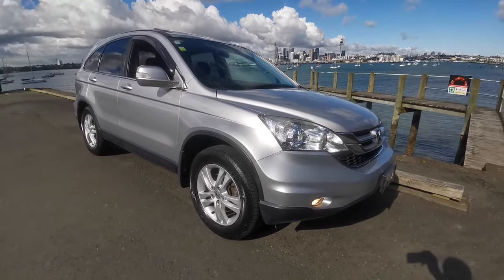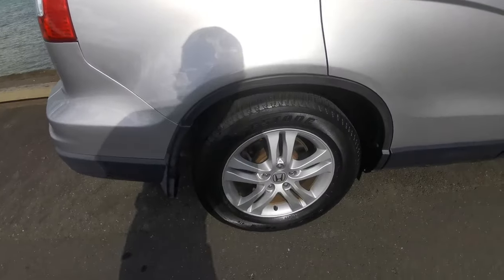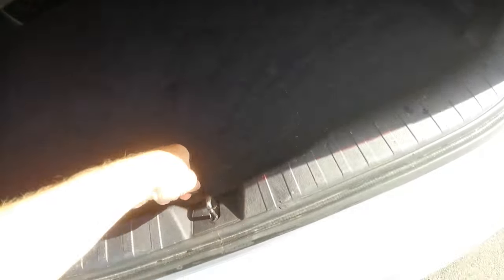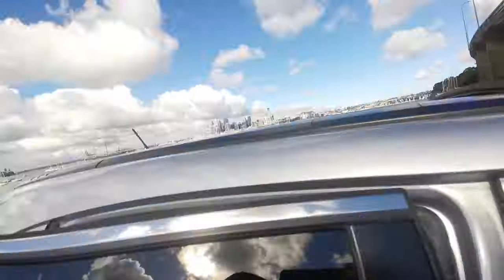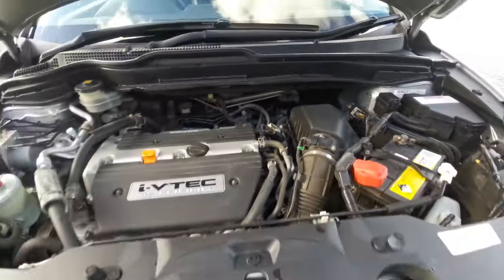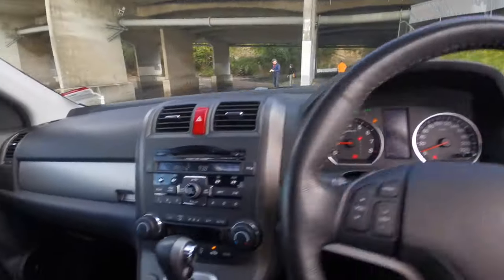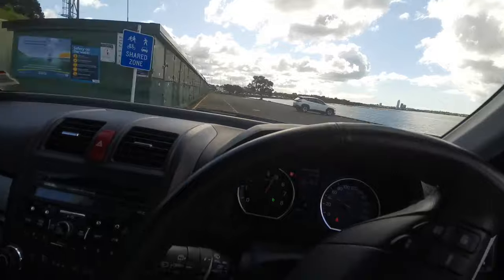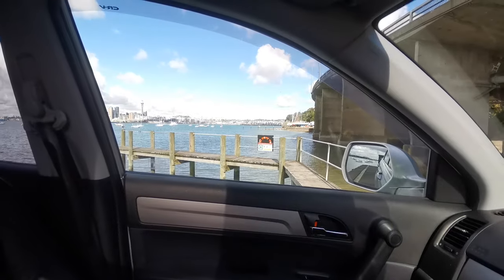2010 Honda CR-V Sport - NZ NEW - 2400cc V-TEC - 95kms